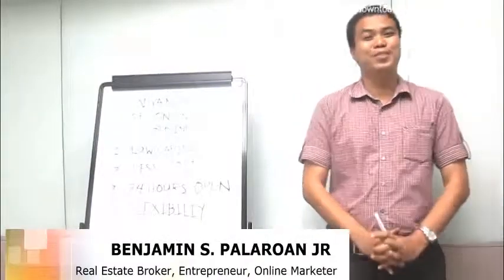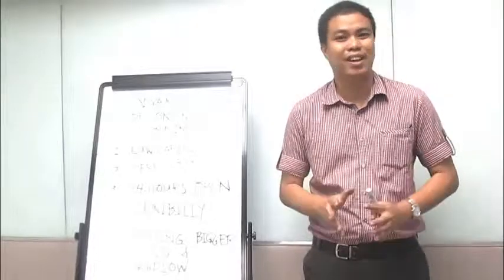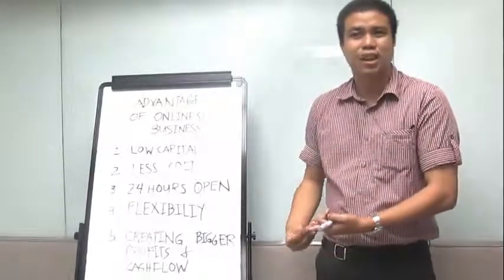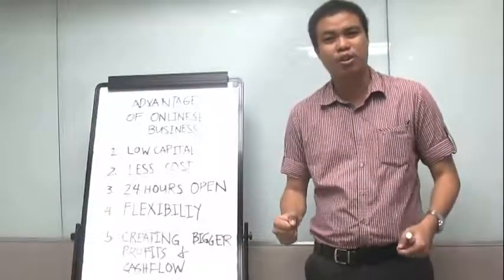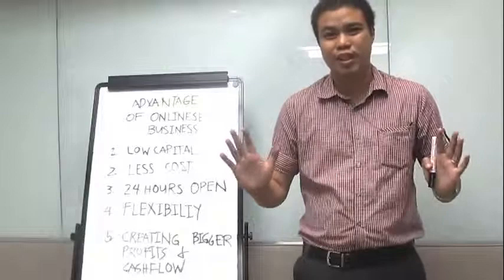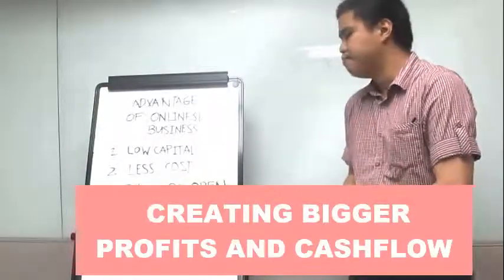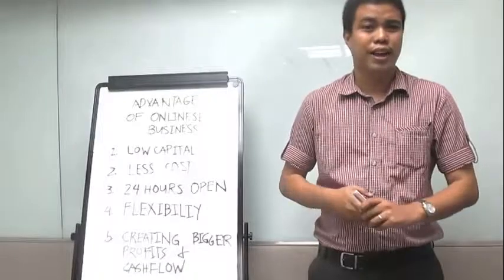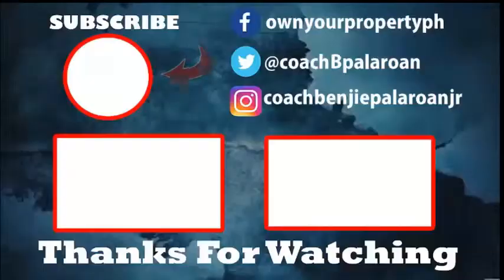MGA ADVANTAGE NG ONLINE BUSINESSI Benjie Palaroan jr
Learn about Advantage of Online Business this is a small seminar of a group of Entrepreneurs Watch the Video I provide insight about the topic. Have a great day.

Alamin ang mga advantage pf Online Business  eto ay seminar small group of Entrepreneur panoorin ang video nagprovide ako ng mga insight sa topic.

Less Cost
Less Capital
24 Business
Flexibility
Profit

I am using Awesome youtube Tool to my  channel  check it out

Tools I use in my video

Looking for the best properties in the Philippine market to match your needs? This is the right place for you. Searching for affordable and quality condominium, house and lot and investment properties

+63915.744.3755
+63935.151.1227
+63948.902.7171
Note :
Benjie palaroan jr Formerly a Call center Agent and Technical Support. I jump from different Call Center Jobs to get a higher salary and honestly I got Tired.

So I decided to learn about business and honestly its hard in the beginning and I learn a lot on dealing traditional business and now I have established a Realty and Online marketing and Training.

This channel and videos about real estate tips for 1st time homebuyers, real estate projects & other self-help topics.
DONT CLICK THIS !